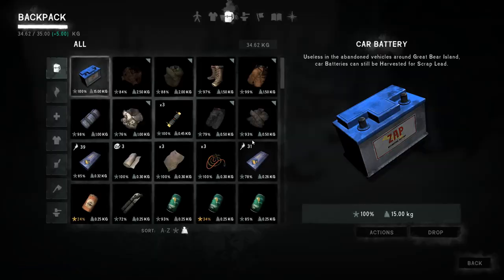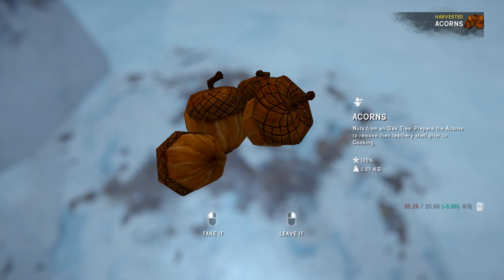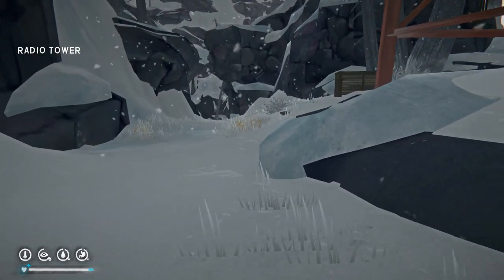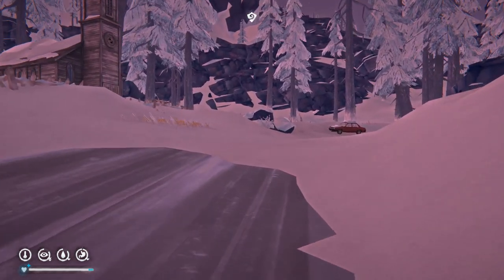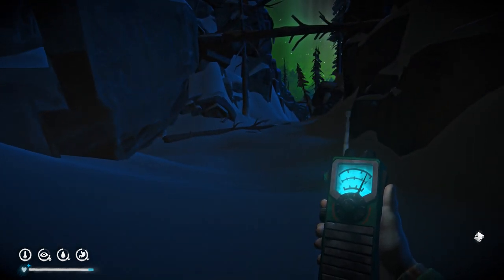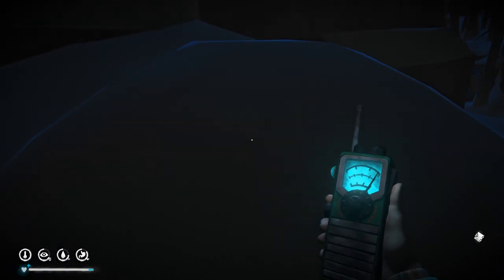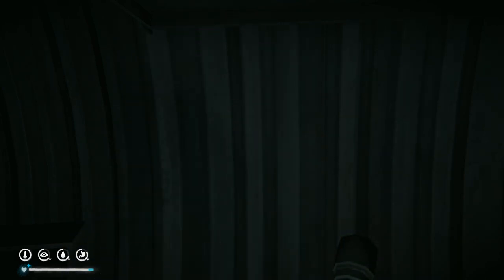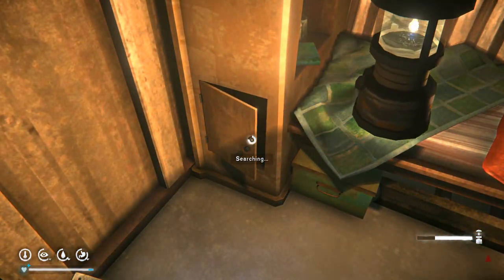SECOND BUNKER & ACORNS - The Long Dark Tales from the Far Territory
Tales From The Far Territory - How to get to the second bunker for Signal Void starting in Mountain Town